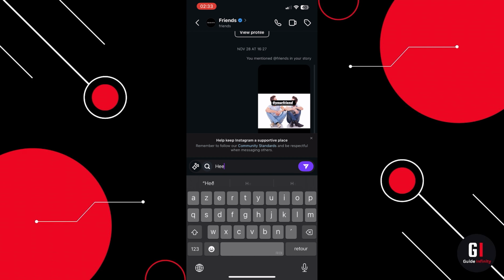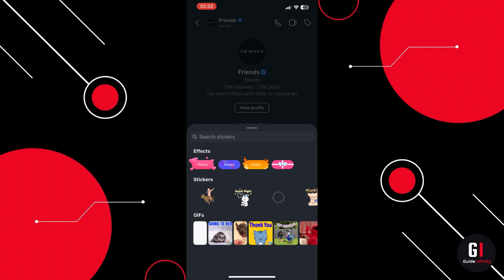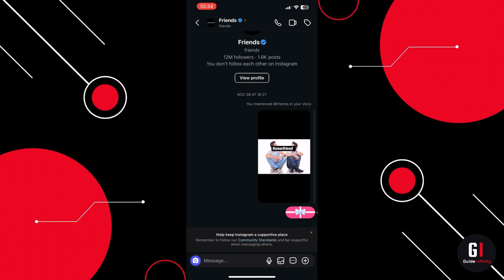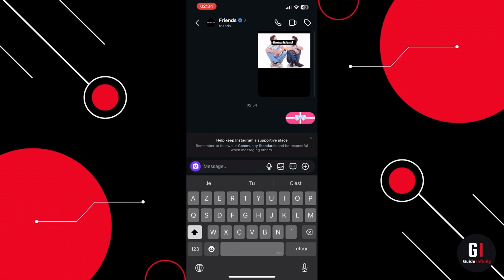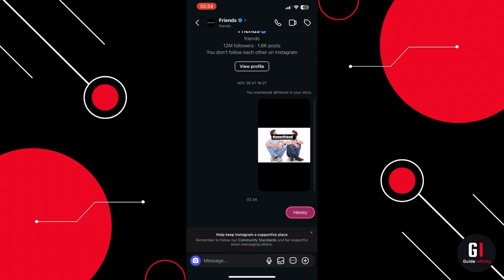How To Send Gift Message In Instagram (Easy)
In this video I will show you How To Send Gift Message In Instagram